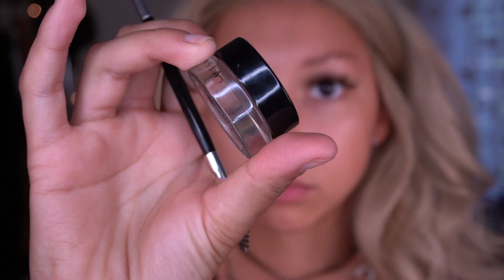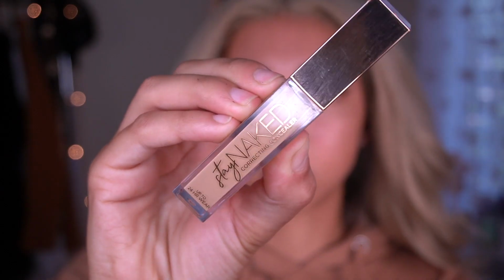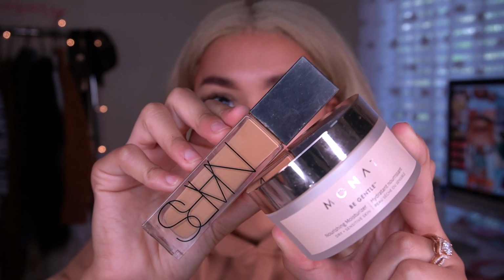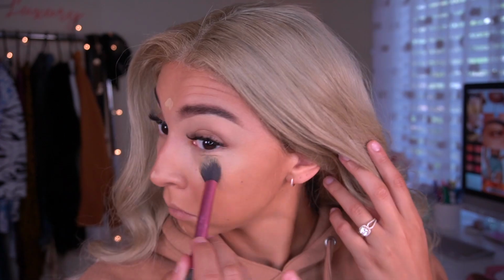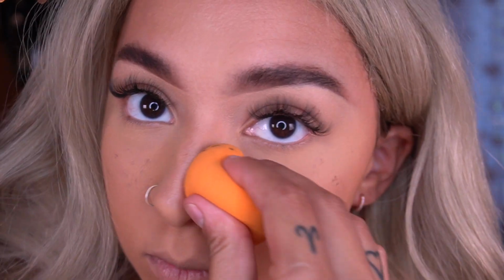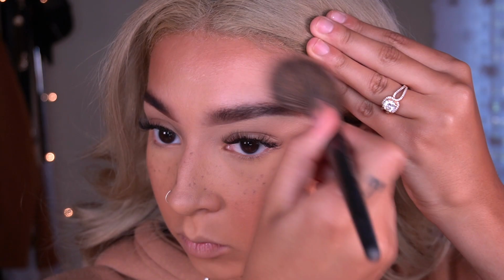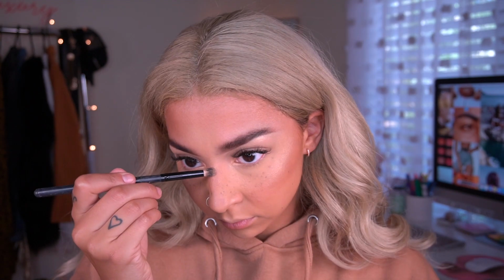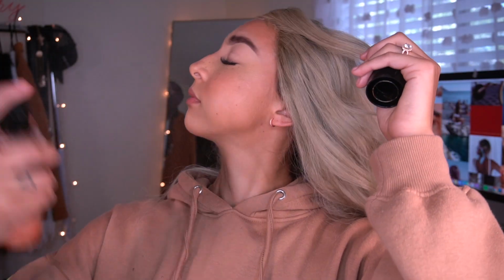QUICK AND EASY MAKEUP TUTORIAL | my new 20 min makeup routine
LINKS TO EVERYTHING MENTIONED HERE. ↴
Anastasia dipbrow in dark brown
Too faced better than sex mascara
Soft focus glow drops
Nars radiant longwear foundation
Urban decay stay naked concealer in 50WY
Real techniques concealer brush
Huda beauty baking powder
Becca cosmetics sunlit bronzer in bronzed bondi
Sephora golden hour powder highlight
Kat Von D Lipliner in Bow n Arrow
The lipgloss I used is no longer available! Fenty Beauty gloss bomb is a great dupe
Iconic London prep-set-glow spray

Okay who else is tired of spending 1 hour on their everyday makeup routine!?
So often I found myself going bare-faced just bc I didn't want to take the time to contour my face or layer my powders or ANY OF THAT. During this quarantine I've decided to try out a shorter + quicker version of my normal everyday makeup routine and ngl I am SHOOOOOK at how it came out! In this video we are mixing foundation with moisturizer, using ONLY 3 brushes for the face makeup, applying fake freckles AND still getting that qlowy skin look; all in less than 20 minutes. WOOT WOOT.

IT MEANS THE WORLD. ♡

♡ FAQ ♡
Age | 23
Height | 5’5
Ethnicity | African American, Scotch Irish, French Creole, Cherokee